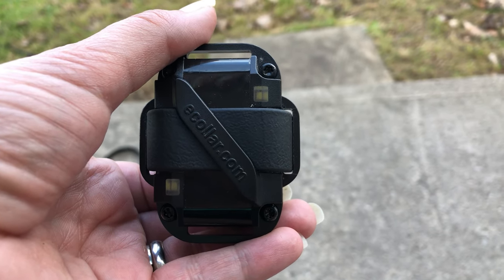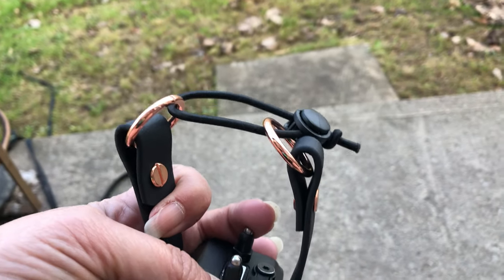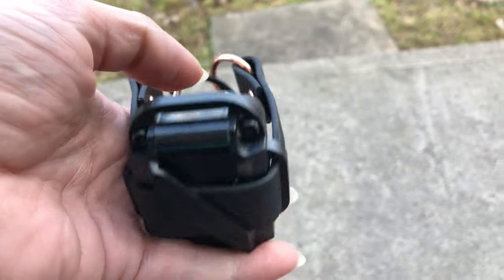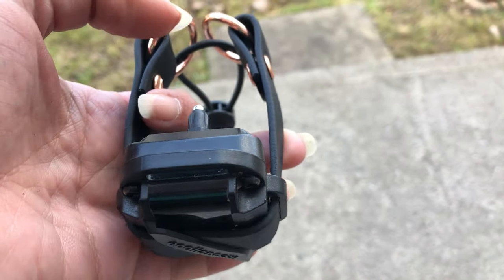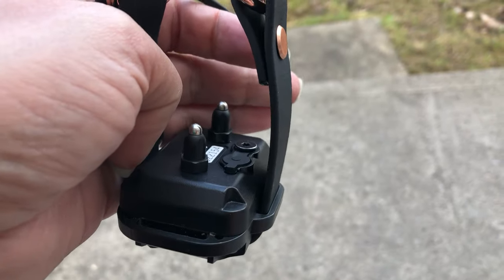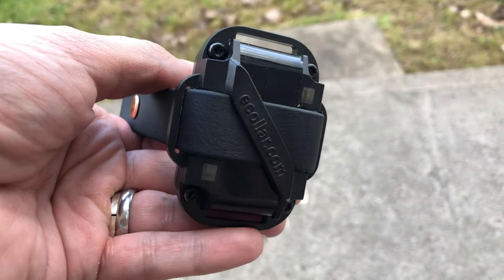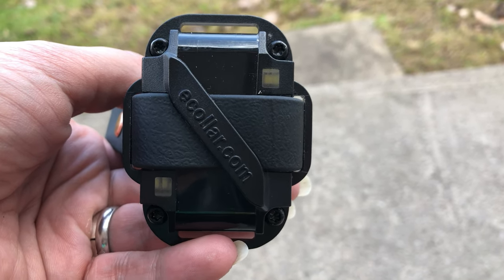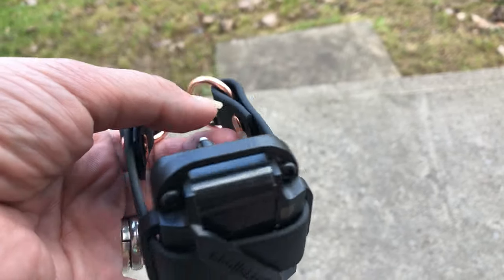New ecollar bungee set up for Chihuahua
I just purchased this custom bungee collar for Squid the Chihuahuas micro ecollar. I also rotated the ecollar , as that should help make better contact with her. As getting proper contact with the ecollar points has been a huge issue due to her size. Hopefully now training in public with begin to really move forward.